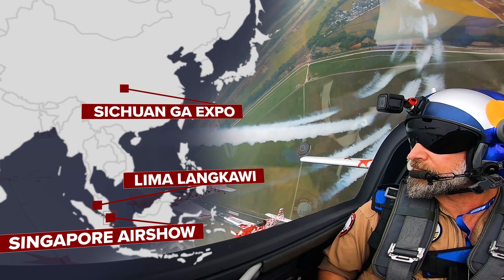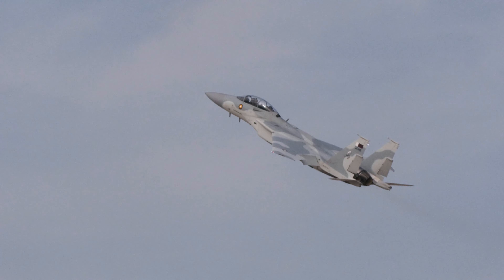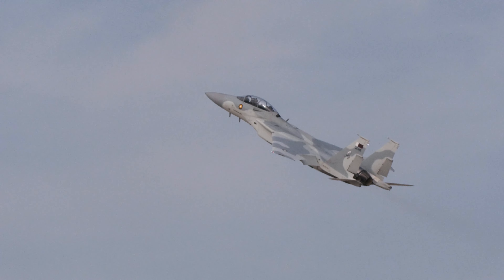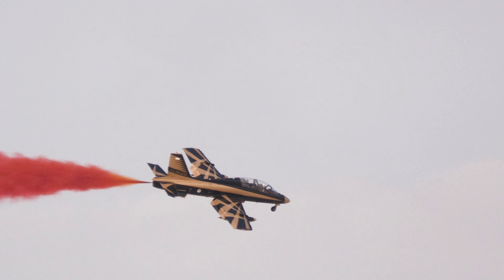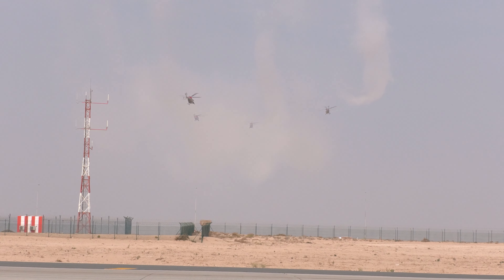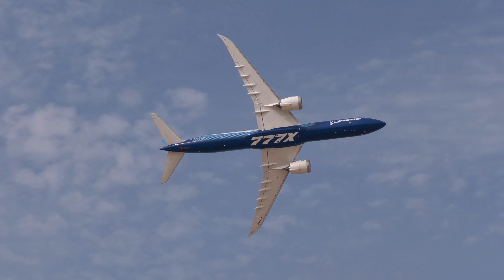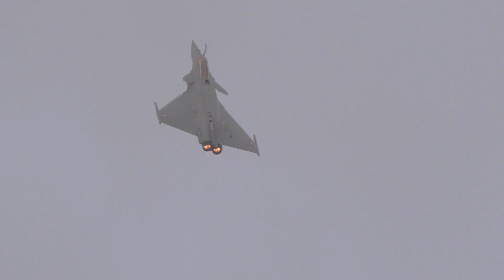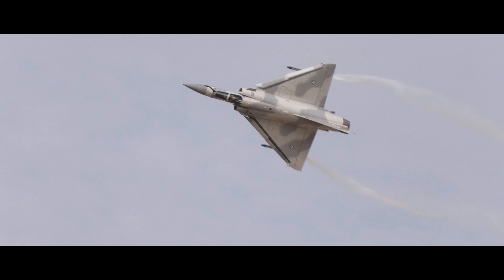Dubai Airshow 2023 | Airshow Dispatches S06E11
Highlights from the Dubai Airshow, the ultimate east-meets-west aviation showdown. The latest fighter aircraft from various nations featured, including the USA's F-15EX/QA and F-35A Lightning II, China's J-10C, France's Rafale C and Russia's Su-35. There was also a world-first showdown between Pakistan's JF-17 Thunder and India's Tejas.

The UAE contributed their F-16E and Mirage 2000 displays, as well as the Al Fursan Al Emarat aerobatic team flying the MB-339. We also got a glimpse into the future, with a solo display by their incoming aircraft, the L-15 Falcon. Other big aerobatic teams included August 1st/Ba Yi, the Russian Knights, Frecce Tricolori and the Sarang Display Team.

Commercial aviation was represented by the 777X and A350 in the flying display.

Video by Adam Landau. Thumbnail image by Alex Prins.

0:35 Welcome
1:40 F-15QA (USA/Qatar)
5:53 August 1st (China)
13:02 F-16E (UAE)
16:53 Mirage 2000-9 (UAE)
21:47 Fursan Al Emarat (UAE)
31:08 L-15A (China)
34:08 JF-17A (Pakistan)
36:59 Tejas Mk.1 (India)
40:16 Sarang (India)
46:13 777-9 (USA)
49:59 A350-1000 (France)
52:48 Russian Knights (Russia)
1:01:54 Ka-52E (Russia)
1:05:08 LAH (S. Korea)
1:07:13 F-16C (USA)
1:09:19 F-35A (USA)
1:14:54 Rafale C (France)
1:19:59 Frecce Tricolori (Italy)